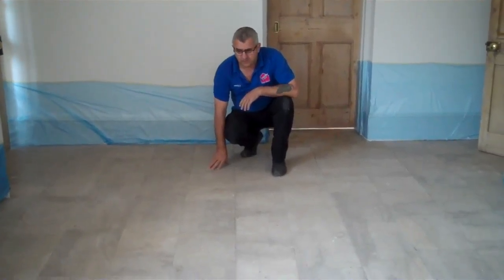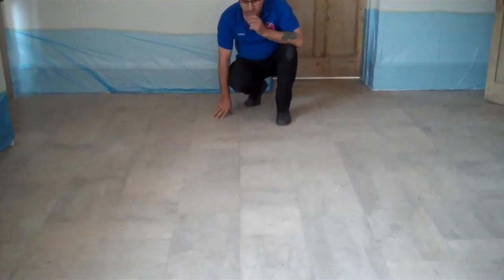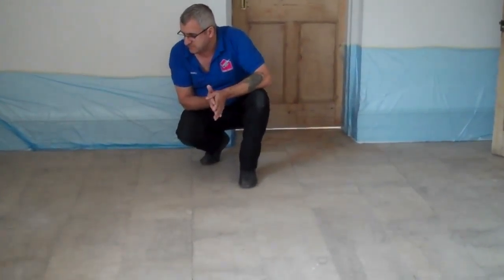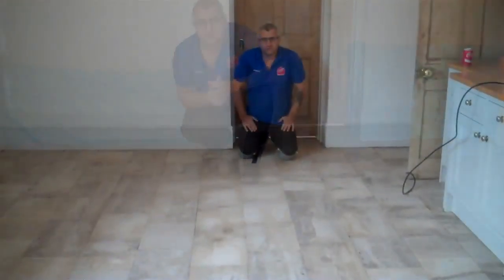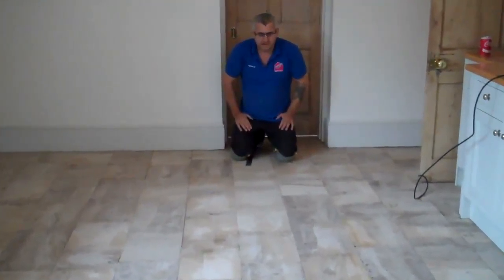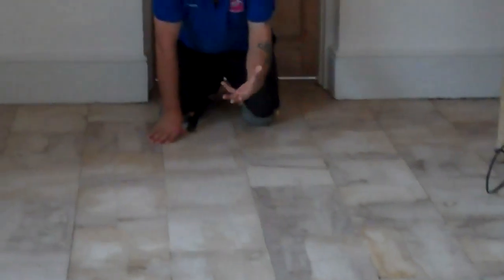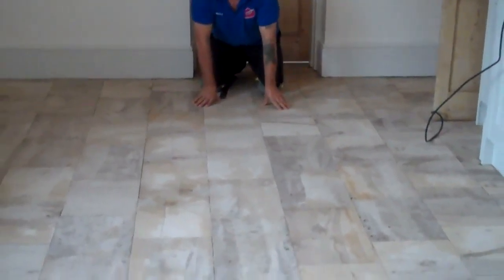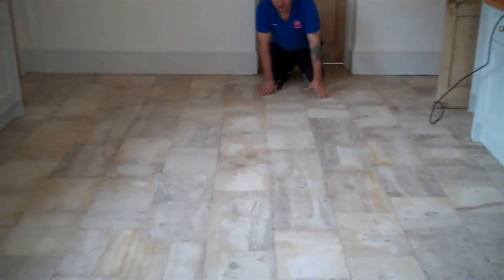Nuneaton Old Limestone Stone Floor Cleaning & Polishing Services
Nuneaton Old Limestone Stone Floor Cleaning & Sealing Services Visit Our Or Call The Favorable Company NOW For a FREE Demo & Quote On 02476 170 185